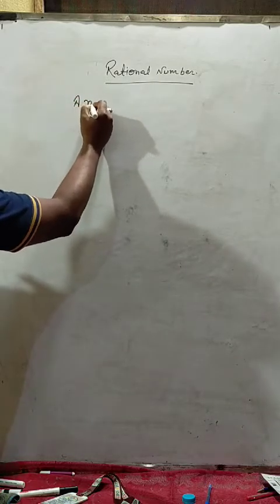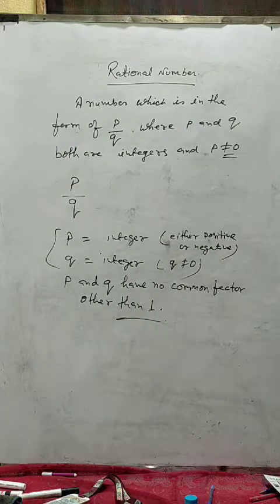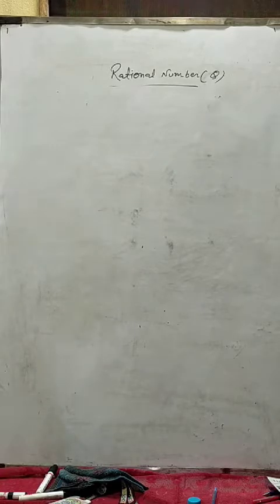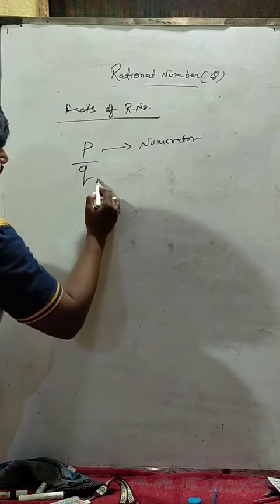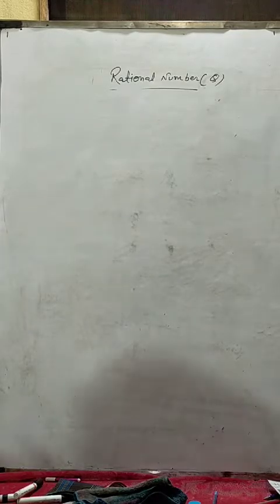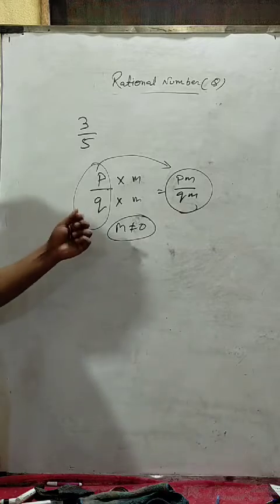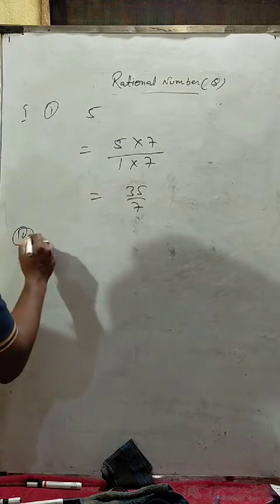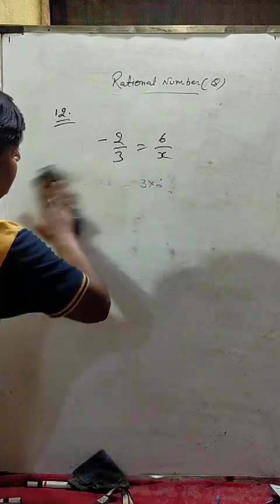ICSE MATHEMATICS CLASS VII RATIONAL NUMBER